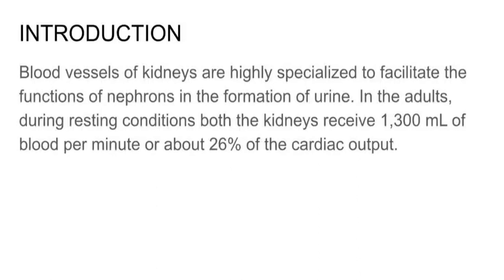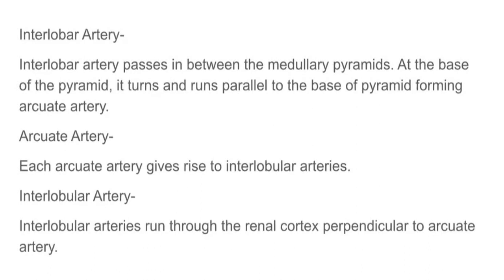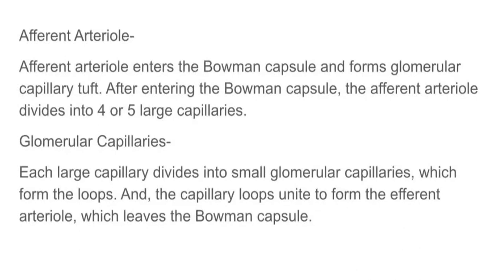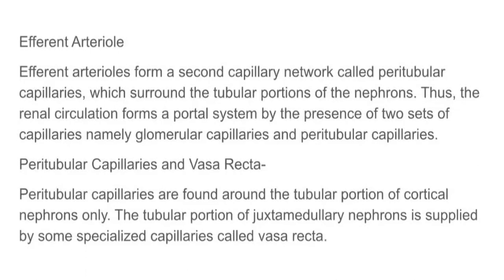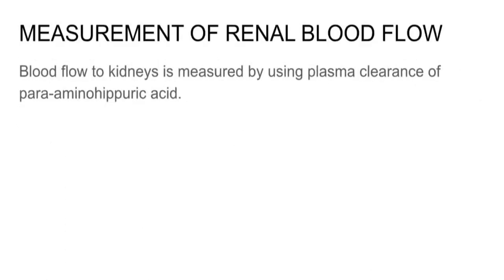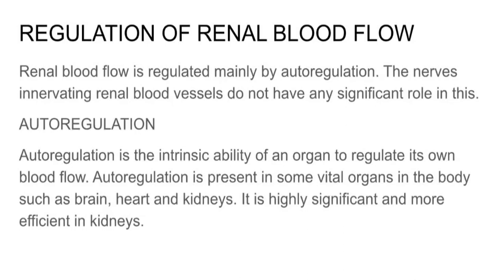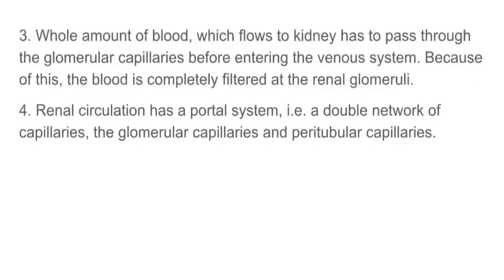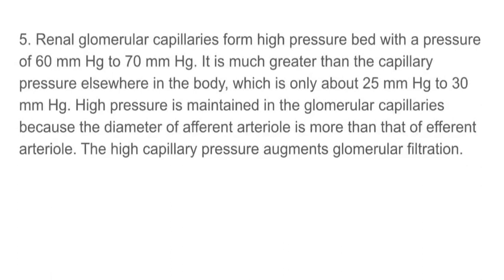Renal circulation | Blood flow | Full explanation of renal circulation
Timeline-
00:00 Introduction
00:22 Image of renal circulation
00:28 Renal blood vessels
03:03 Measurement of renal blood flow
03:15 Regulation of renal blood flow
03:53 Specific features of renal circulation